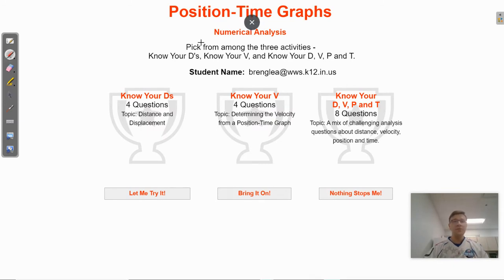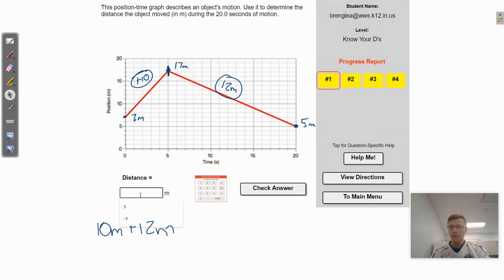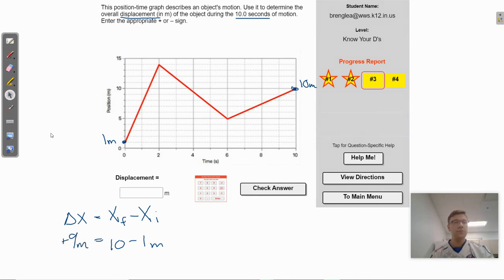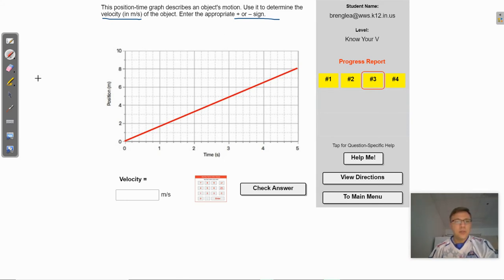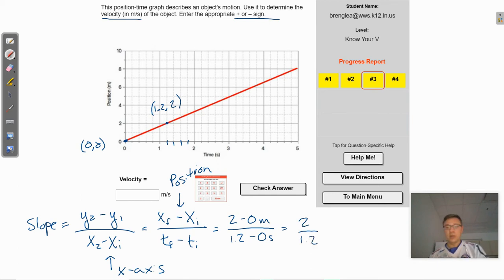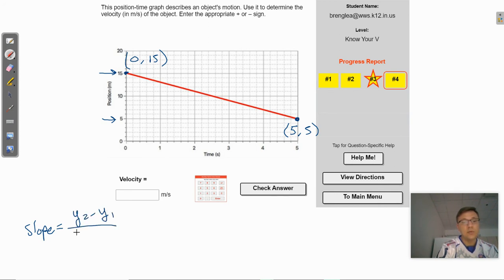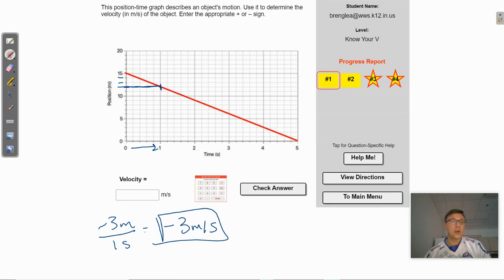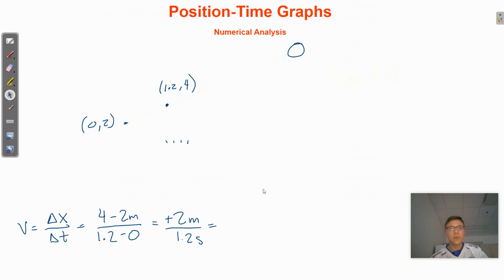Concept Builder - Position vs. Time Graphs Numerical Analysis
We walk through the position vs. time graphs (numerical analysis) concept builder from physicsclassroom.com